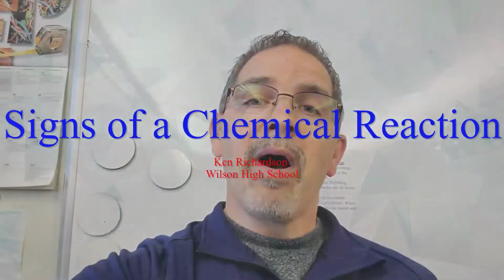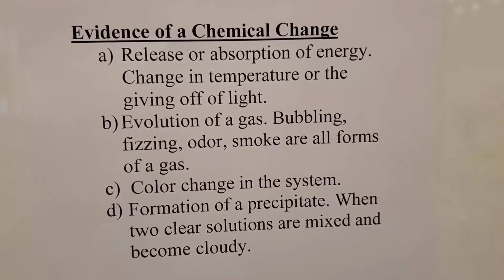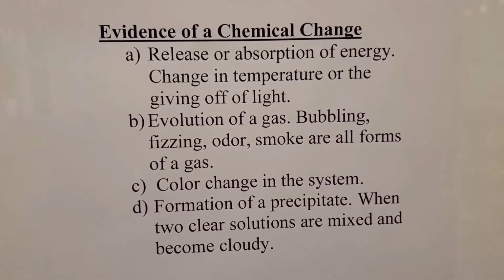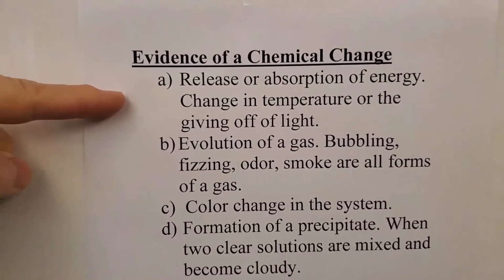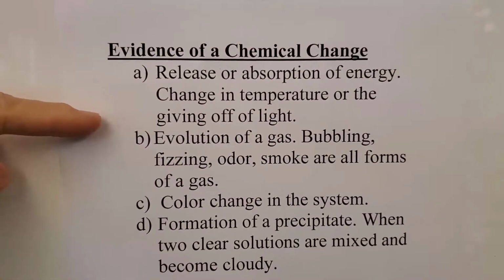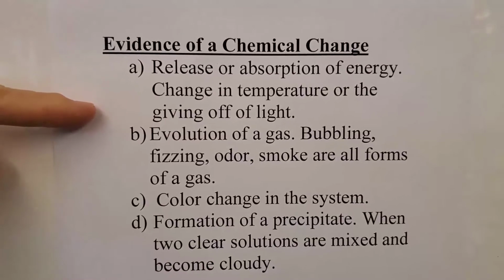The Signs of a Chemical Reaction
Demonstrations showing signs that a chemical reaction has occurred.